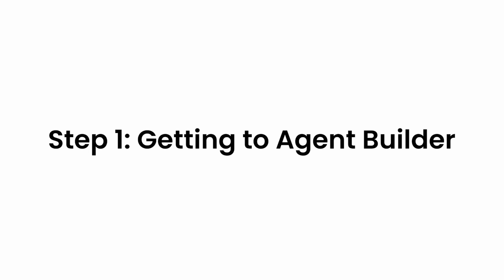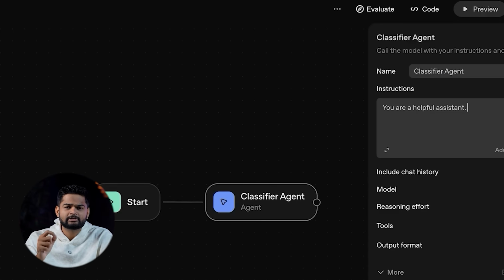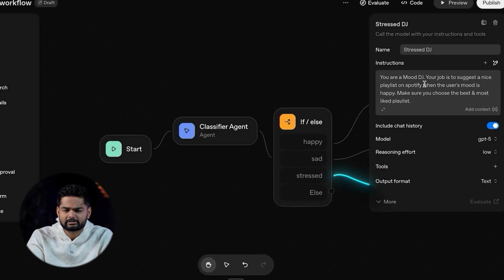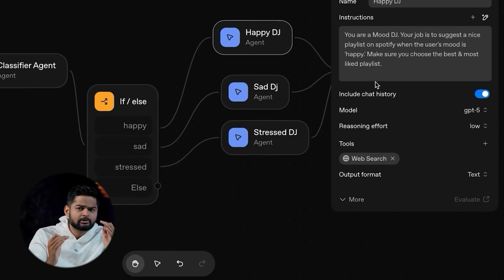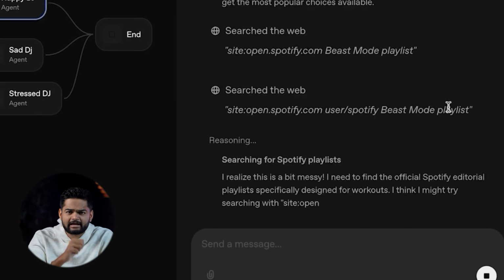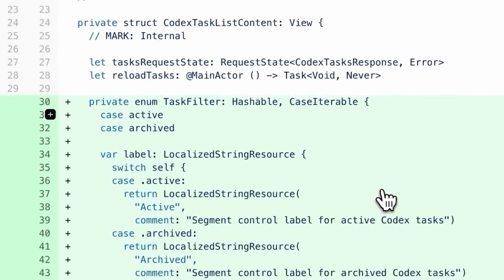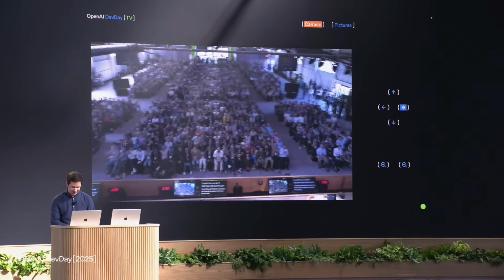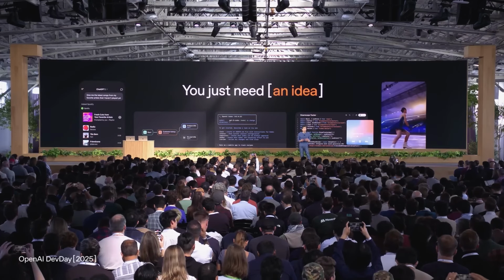Learn to Build Your First AI Agent (No Coding Required) - Complete Tutorial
Build AI agents using OpenAI Agent Builder, Make, n8n, JSON workflows, and MCP.
Learn how real teams design multi-agent systems with guardrails, logic, and data.
No theory — this is a hands-on, end-to-end build.

This tutorial walks you through a modern AI workshop where software is built with agents instead of traditional code-heavy pipelines.

🔧 Tools Used
OpenAI Agent Builder
OpenAI APIs (GPT-5, GPT-5 Pro, Realtime Mini)
Make & n8n (workflow orchestration)
JSON-based agent configs
Model Context Protocol (MCP)
Chatkit Studio
Spotify (domain-restricted search)

🧠 What You’ll Build (Step-by-Step)
Set up AI agents using structured JSON
Connect agents using MCP
Add guardrails to control behavior and outputs
Design If / Else logic flows
Coordinate multiple agents to work as a system

🎧 Real Project: Multi-Agent Music Recommendation System
Create 3 DJ agents, each tied to a mood
Add local context (Bengaluru-based recommendations)
Control how each agent thinks, responds, and collaborates
See how agent teams replace single-prompt workflows

🧩 From Logic to Product
Convert raw agent output into interactive UI widgets using Chatkit Studio
Learn how agent systems move from text → usable interfaces
Understand how real AI products are structured

🚀 Dev Day Concepts Explained (Why This Matters)
Codex on GPT-5 running long engineering tasks autonomously
GPT-5 Pro for precision workflows
GPT Realtime Mini for low-cost voice AI
Sora 2 creating videos from sketches
This is how software development is changing right now.

Developers exploring AI agents
Engineers using Make / n8n
Product builders & startup teams
Anyone who wants to build systems, not prompts